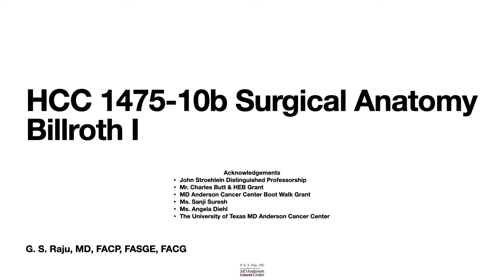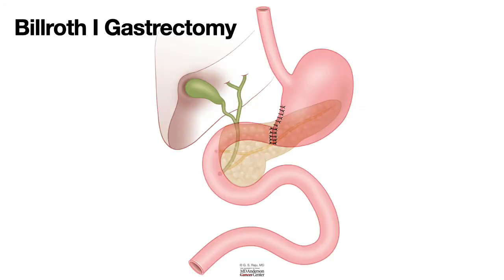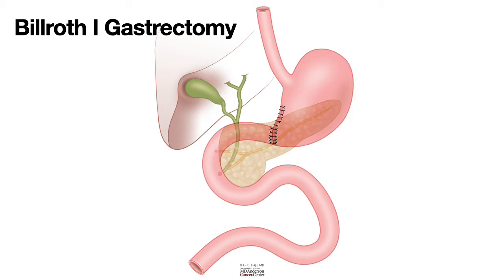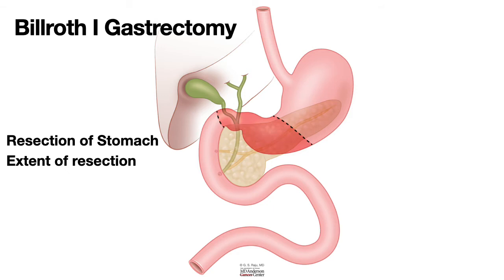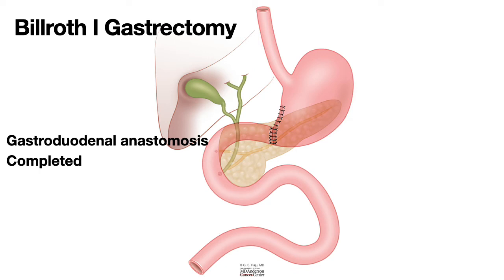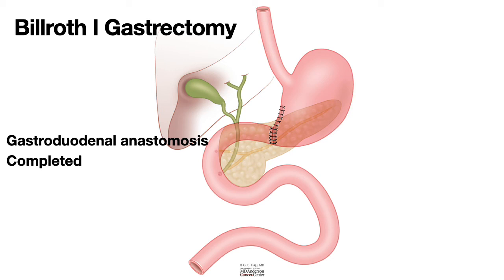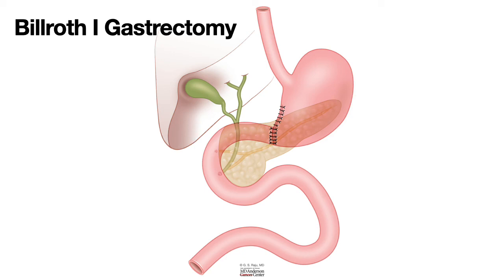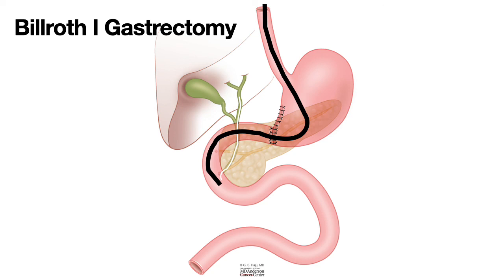HCC 1475-10b-Surgical Anatomy-Billroth I